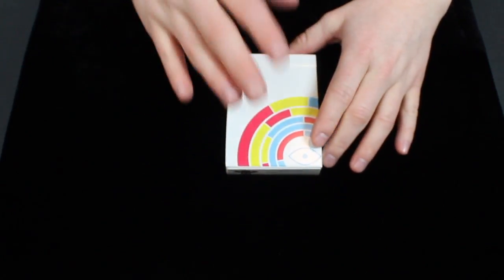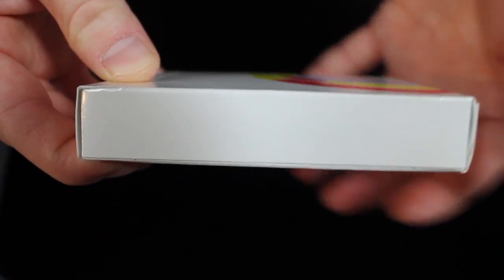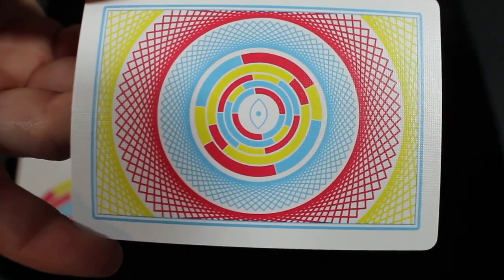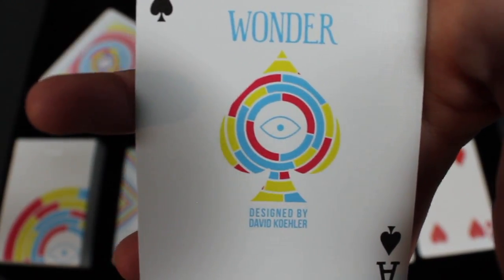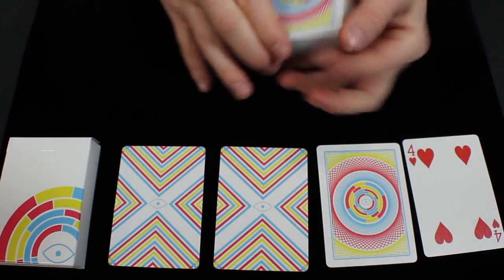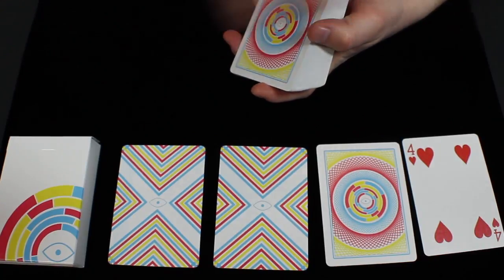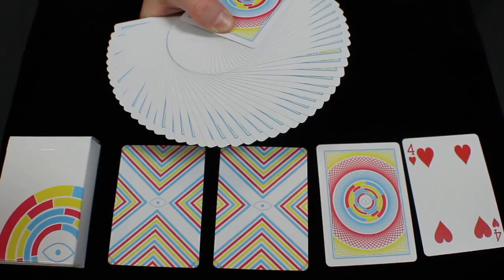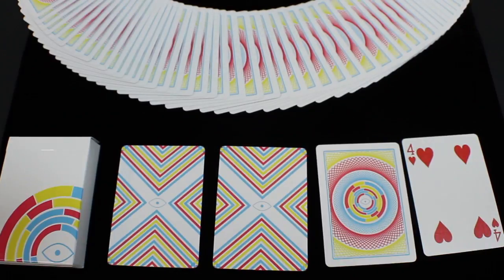Wonder Playing Cards Deck Review